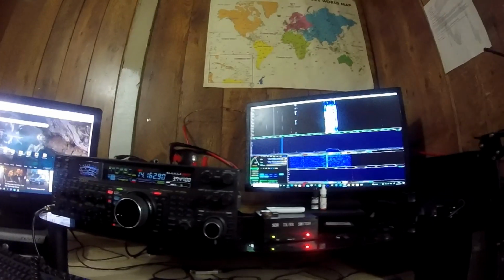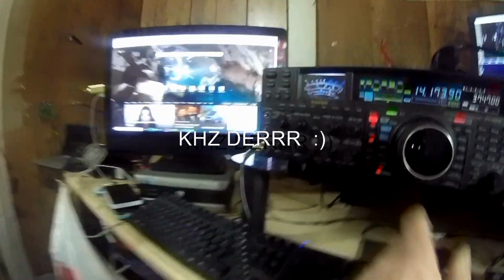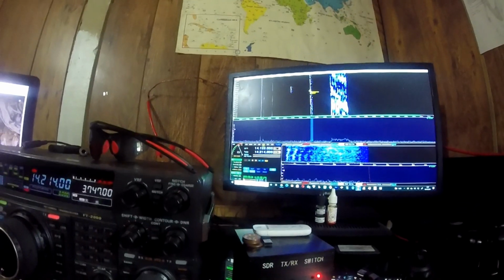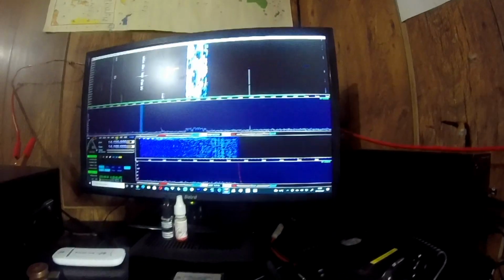portable hf antenna by m1dls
hhhf coil project

Testing a new design with the 3d printed coil, a super versatile design for portable hf use or as a covert antenna at home

just measure your shortened  overall length from the base of the coil for highest band, ie this one shorted to 6m goes all the way down to 60m, longer the whip/wire the lower the frequency it will tune